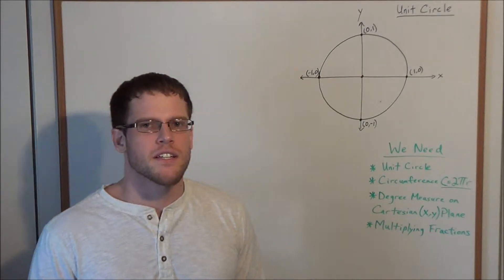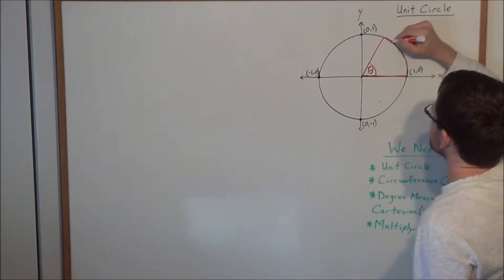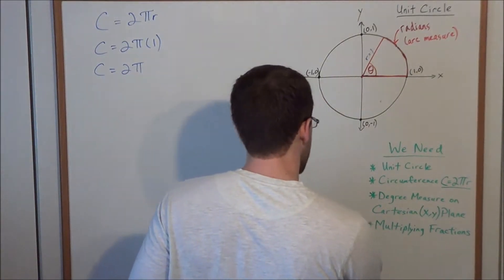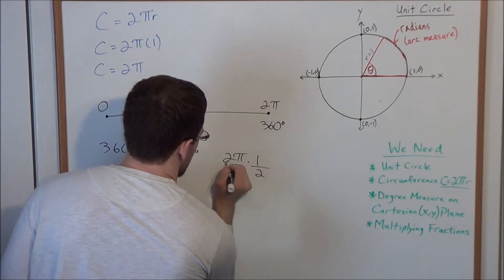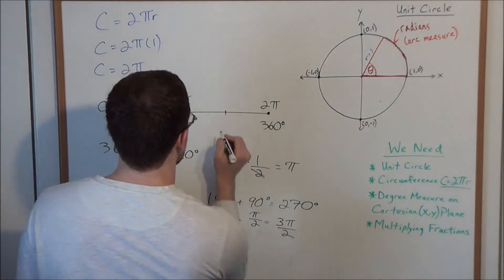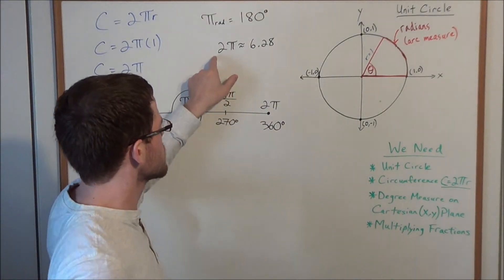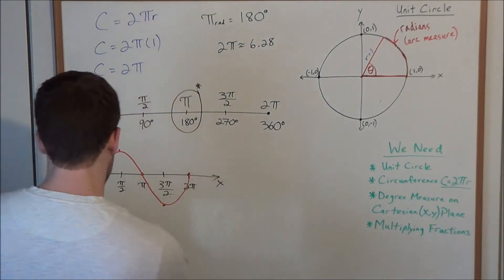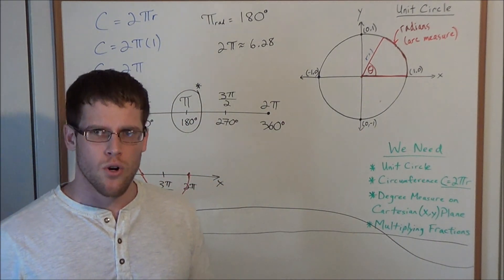Radian Measure (Mini Lesson) - Algebra 2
This video provides a mini lesson on the concept of radian measure.  In particular, this video shows how the unit circle, circumference, and degree measure of an angle can be used to explain the concept of radian measure.

This video is appropriate for a student taking a course in Algebra 2/Trigonometry, Pre-Calculus and Calculus.  In particular, this video seeks to provide students with a conceptual understanding of radian measure.